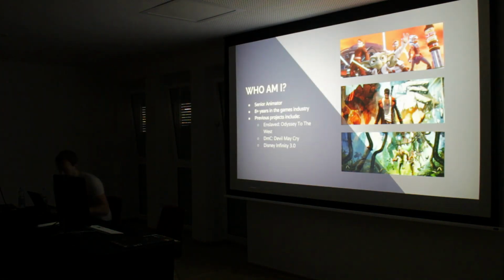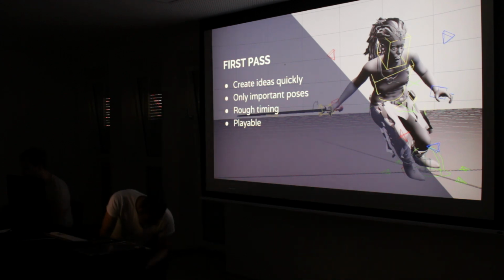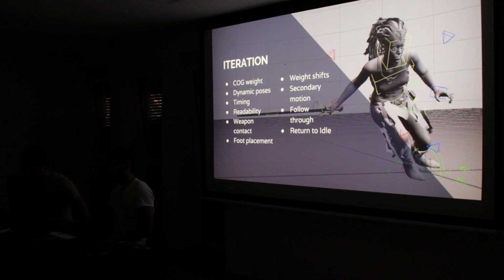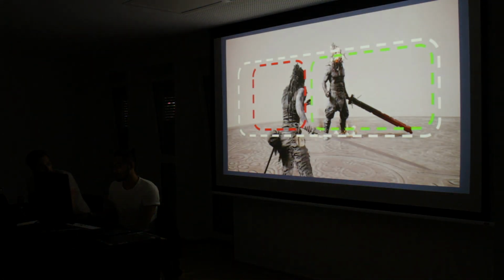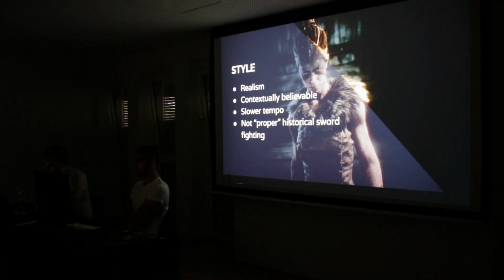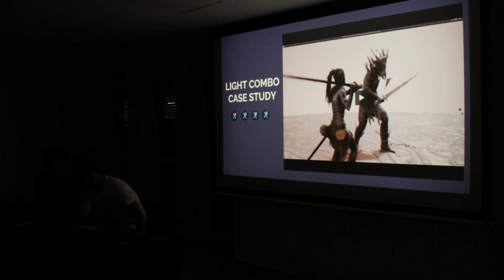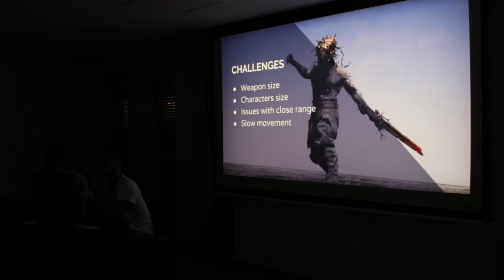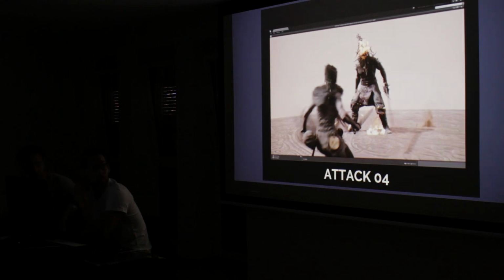DAC-FRA 2017 - Chris Goodall - Combat Animation in Hellblade